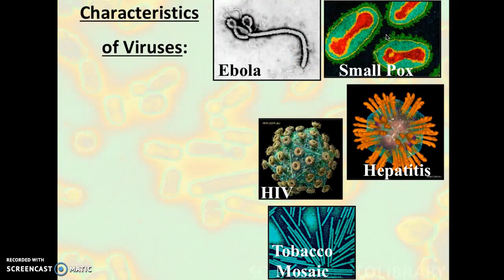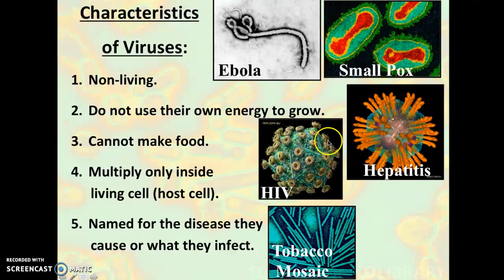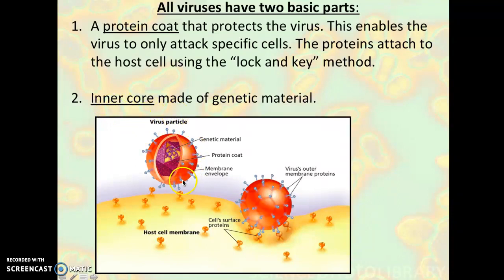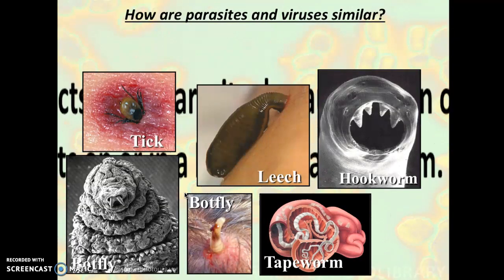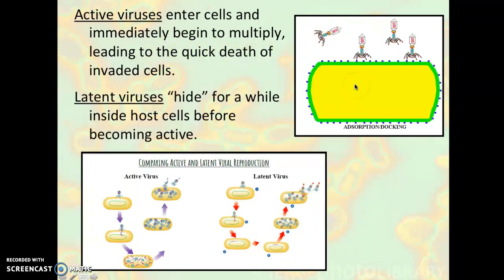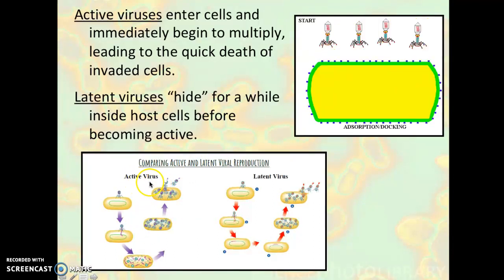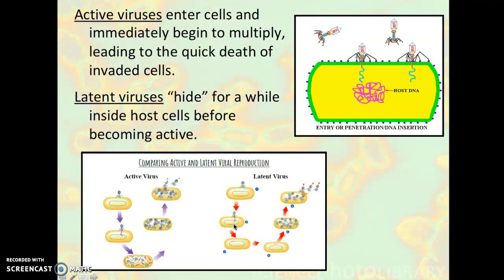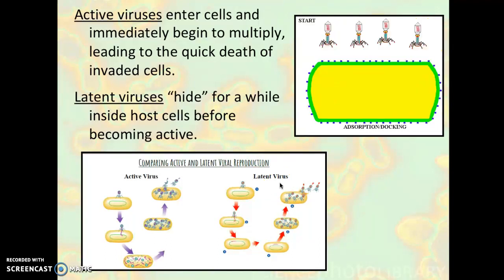Micro 2 Viruses